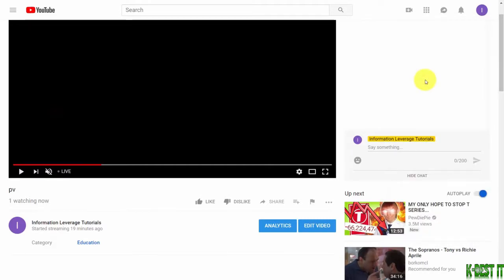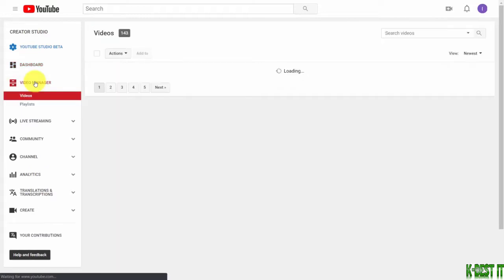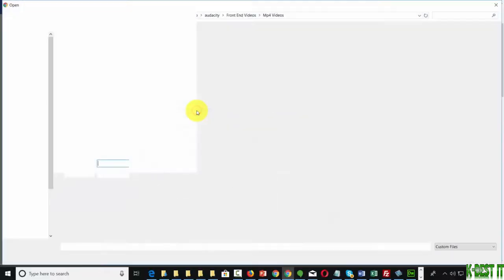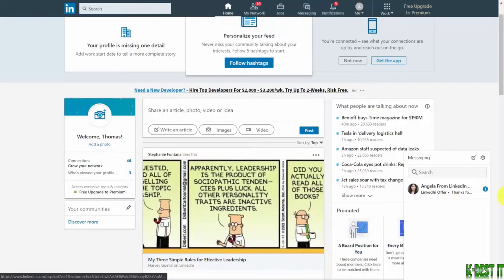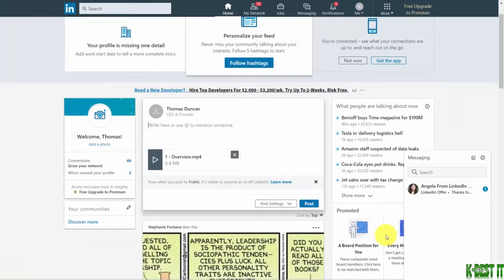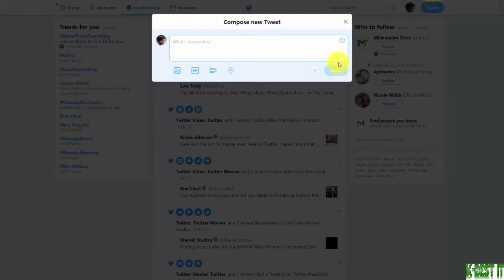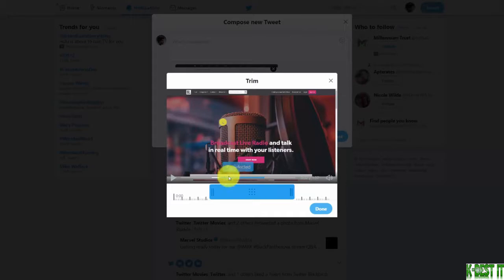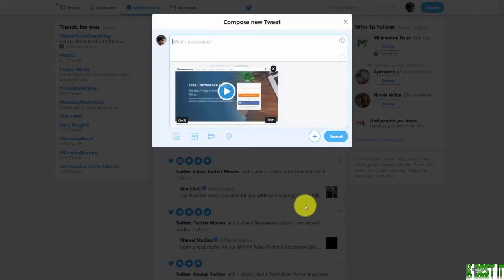Excerpted Videos On Social Media